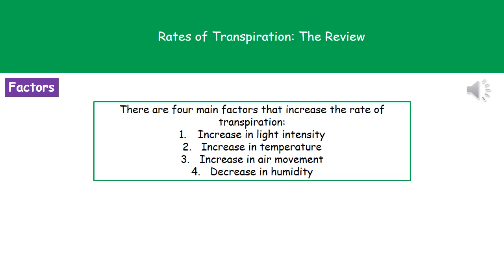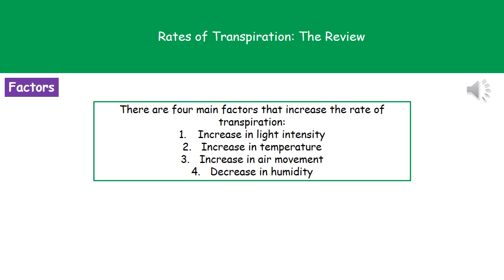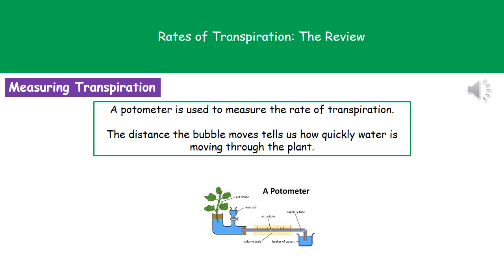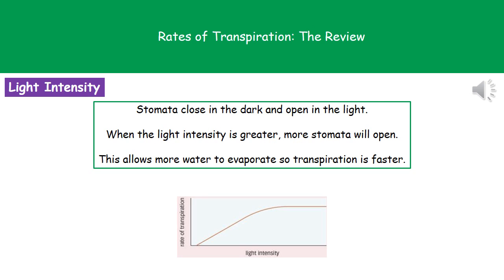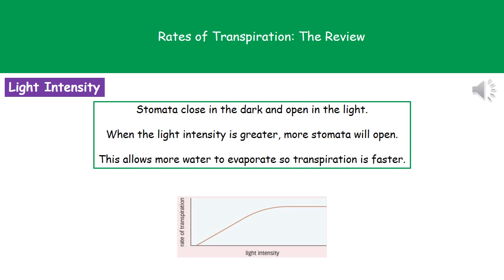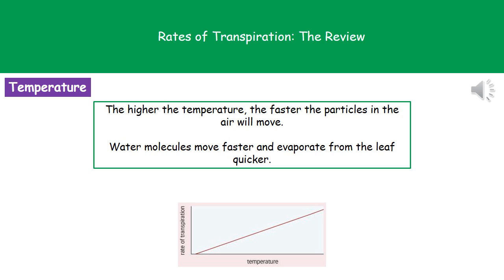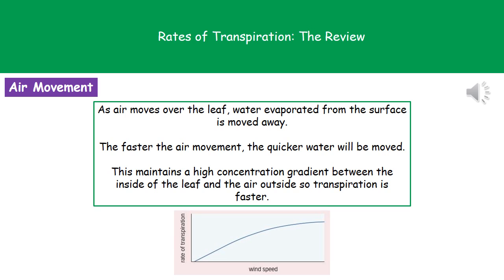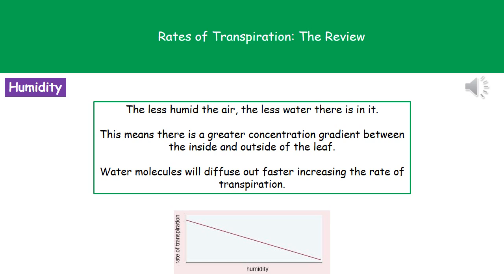B4 10 Rates of Transpiration Higher Tier Summary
OCR Gateway Additional Science B4 lesson 10 review on Rates of Transpiration for the higher tier.